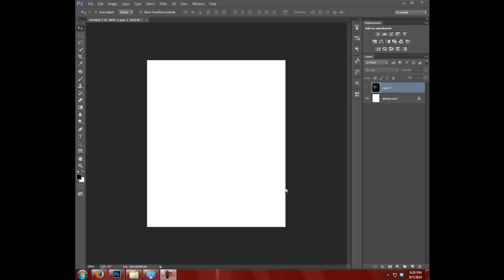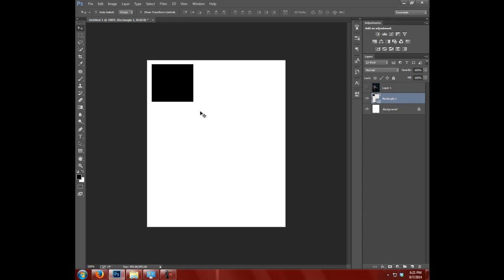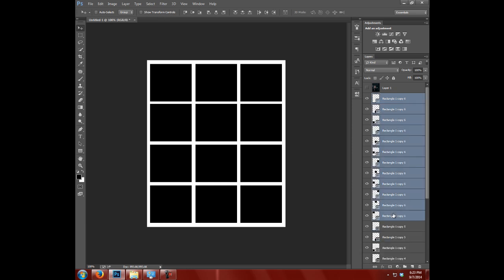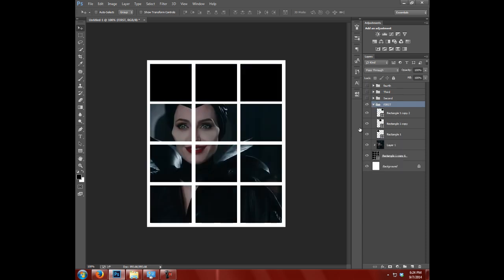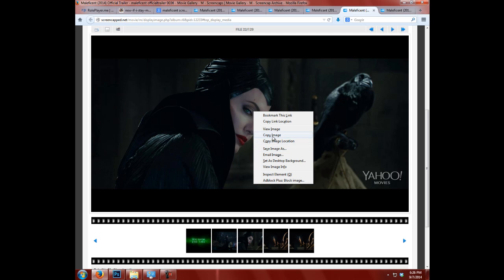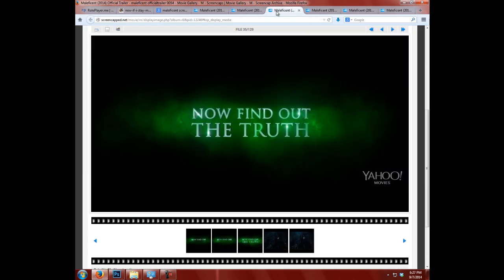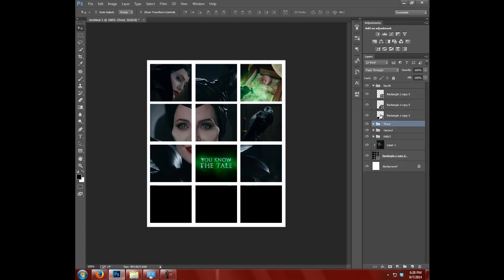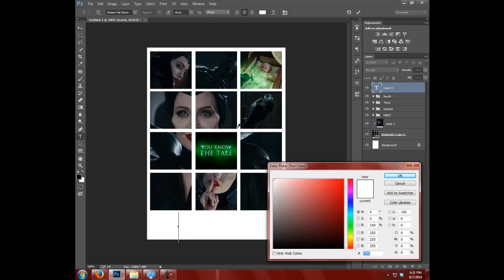Photoshop Tutorial (If I Stay movie poster)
In this tutorial I will show you how to recreate a photo to look like the "If I Stay" movie poster.